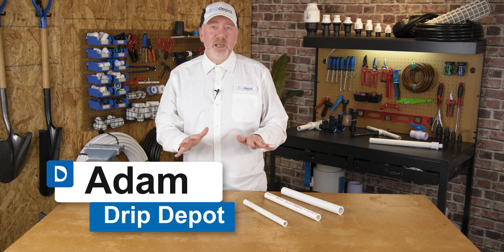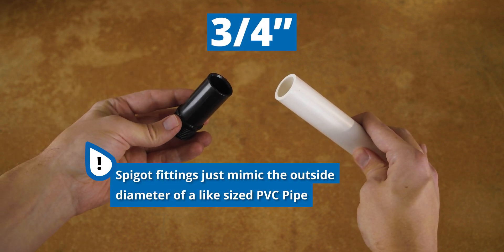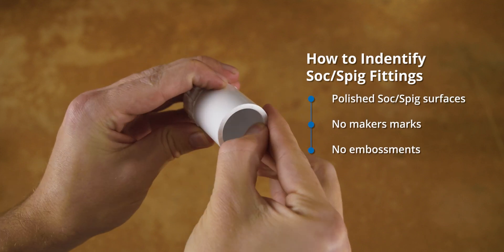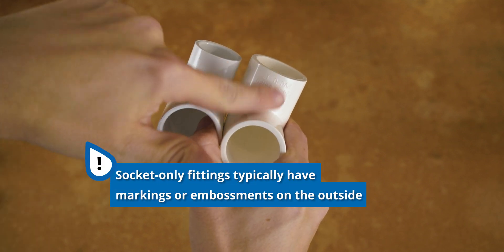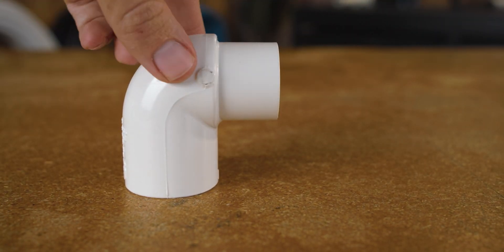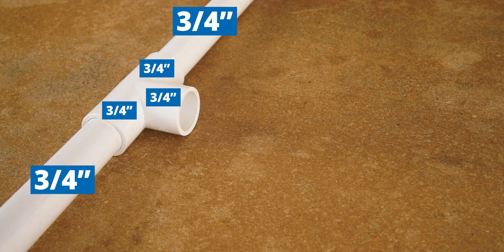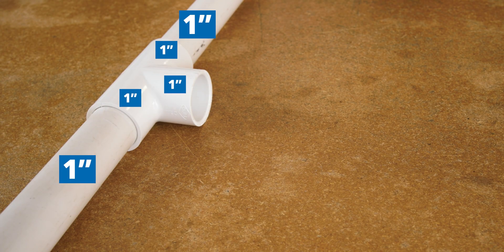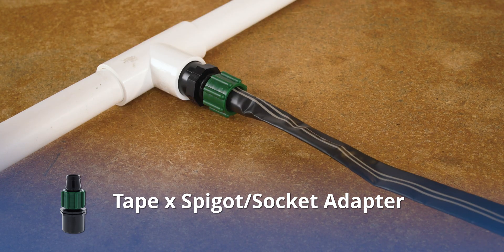Understanding Spigot vs. Socket PVC Fittings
Adam explains the difference between Spigot and Socket PVC Fittings.

TIMESTAMPS:
0:00 - Intro
0:07 - Spigot vs. Socket: What’s the Difference?
0:39 - How to Identify Spigot and Socket Fittings
1:14 - Common Misconceptions and Mistakes
2:10 - Special Fittings: Street Elbows & Reducing Bushings
2:42 - Best Practices for Connecting PVC to Poly Tubing
3:26 - Why Spigot Fittings Save Time & Reduce Possibilities for Leaks
3:47 - Practical Applications for Spigot Fittings